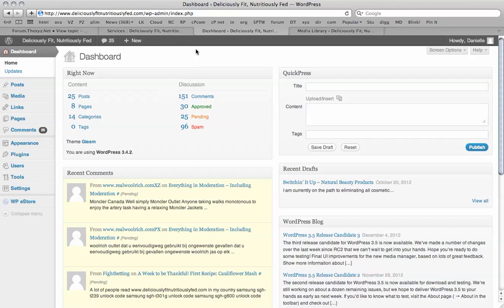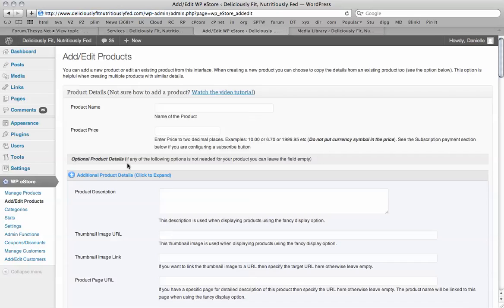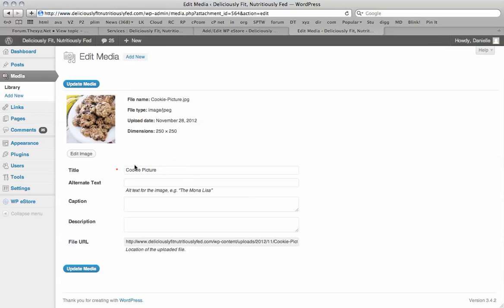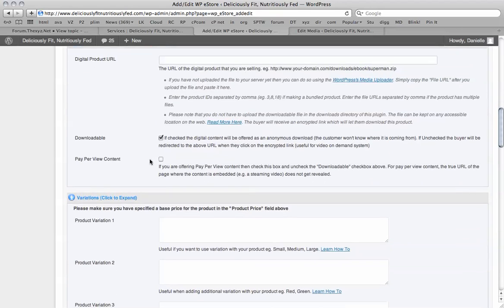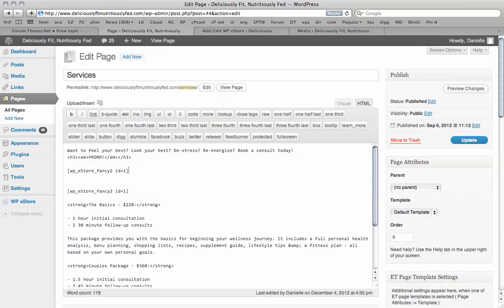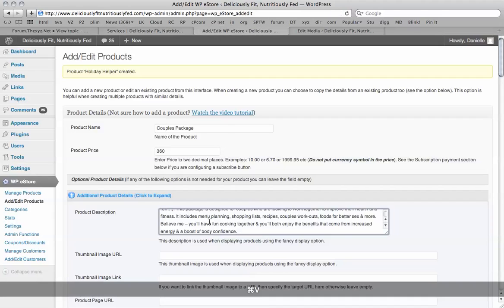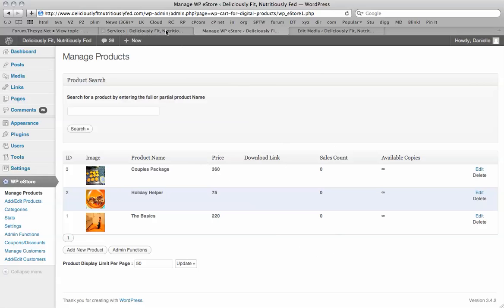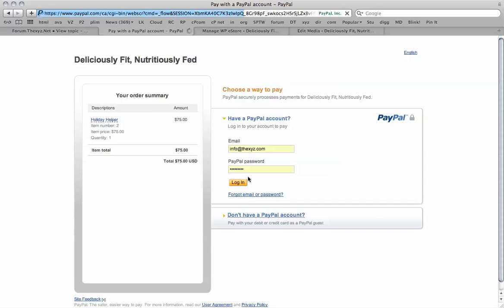How to add and edit a product in the WordPress eStore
This video will show you how to add and edit a product in the WordPress eStore area.